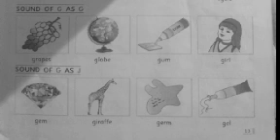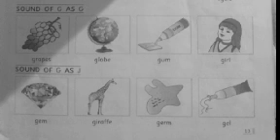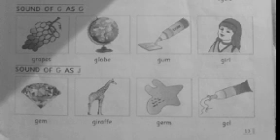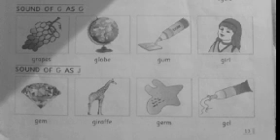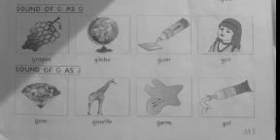CLASS- 2,LETTERS WITH 2 SOUNDS (PART 2)